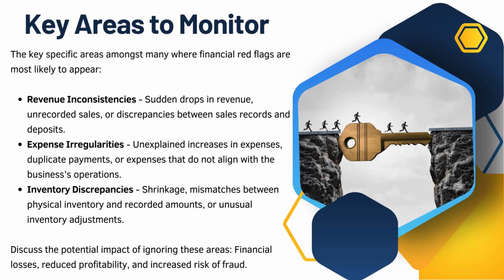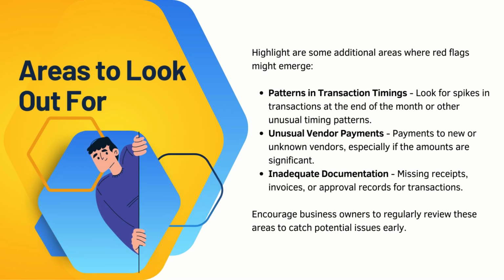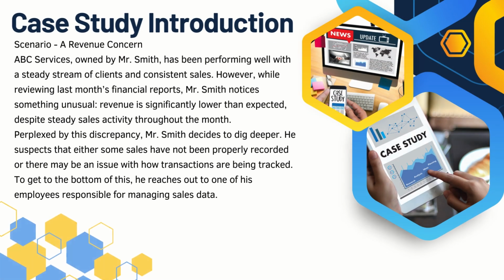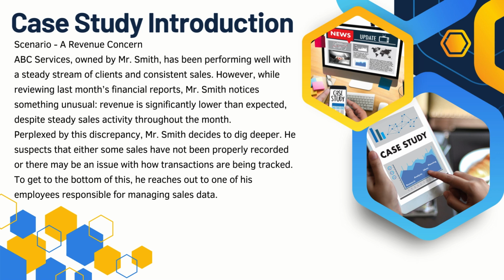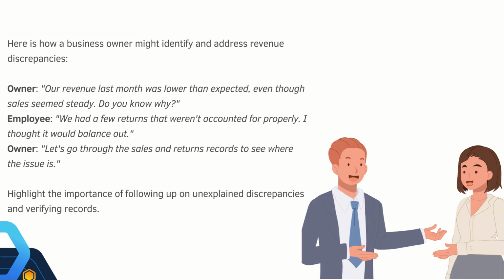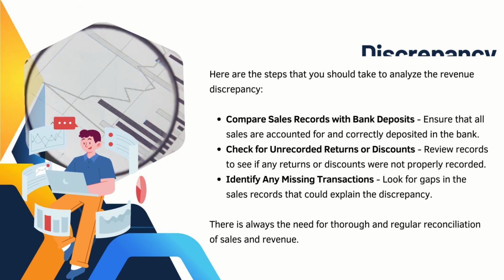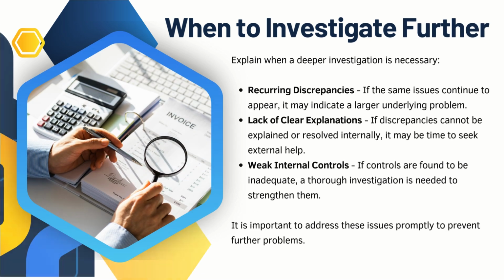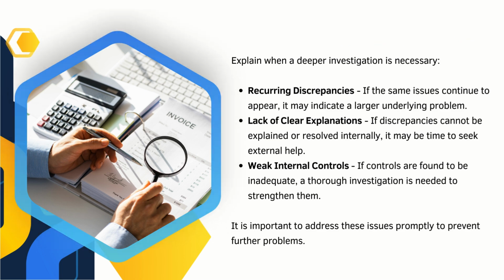Financial Sleuthing How Forensic Accounting Safeguards Your Business – Day 2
In Day 2, we take a look at identifying financial red flags that could indicate potential issues within a business and see how you can safeguard your business (forensic accounting) by undertaking simple checks and balances in your business. Forensic accounting